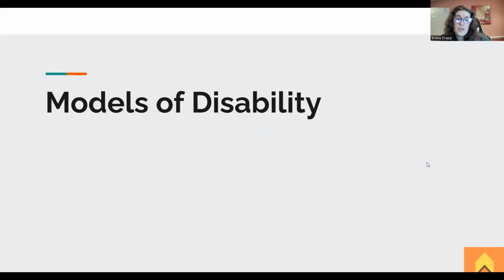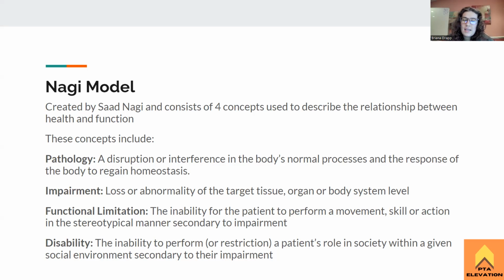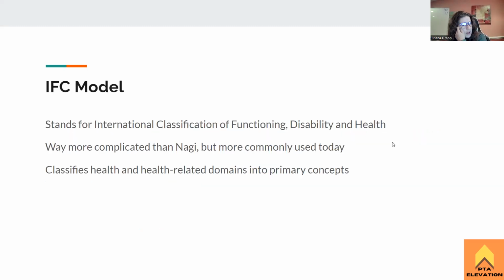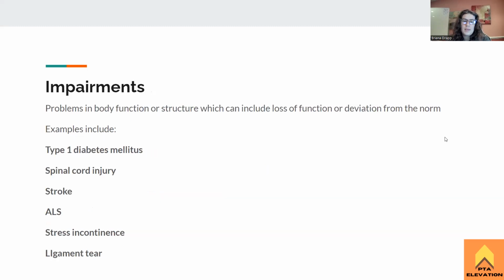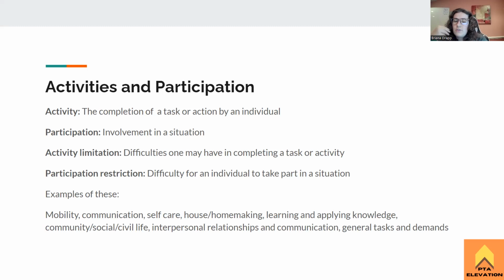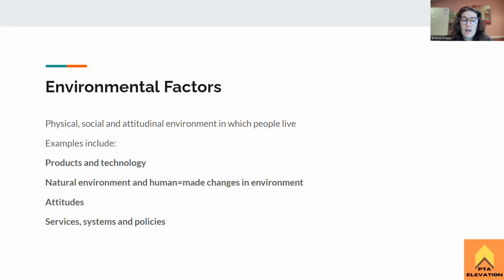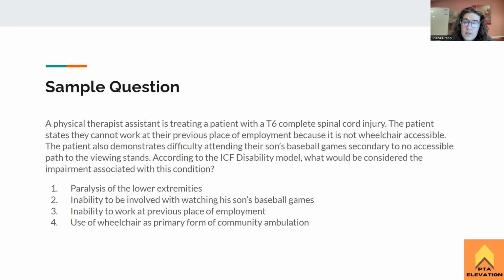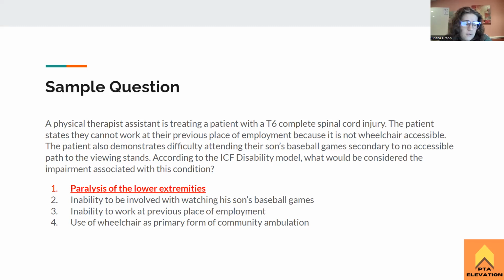Models of Disability - NPTE Prep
On this episode of PTA Elevation NPTE Prep, host Briana Drapp, SPT, PTA, CSCS goes over the important things to know about Models of Disability when studying for the NPTE. At the end of this episode, Briana provides and reviews a sample question that helps students get a feel for how this subject will be asked on the NPTE - PTA. Tune in to learn more!